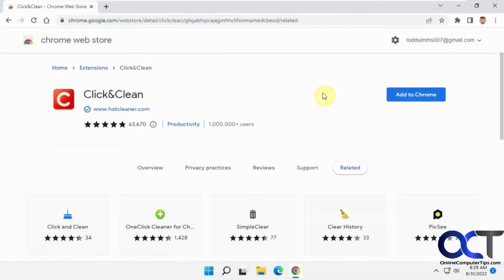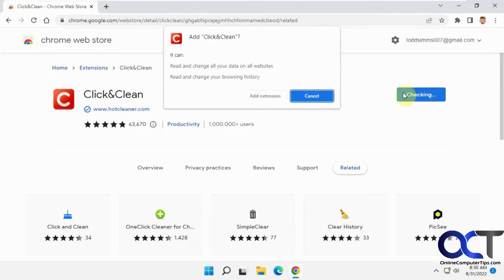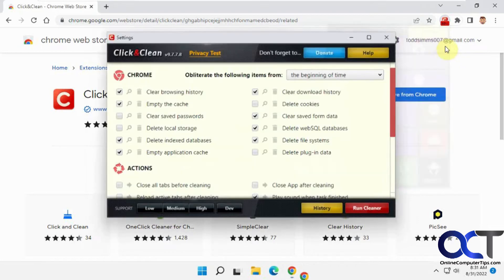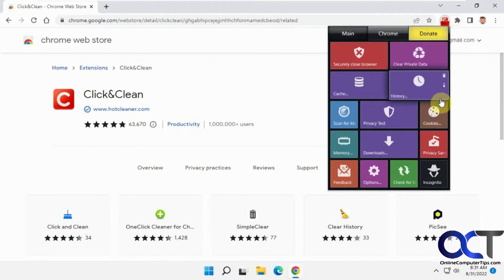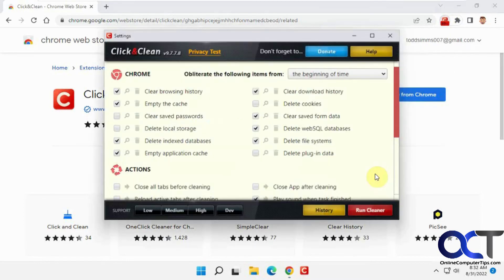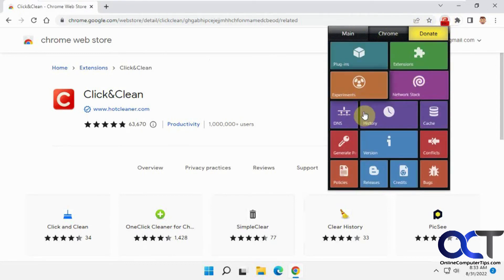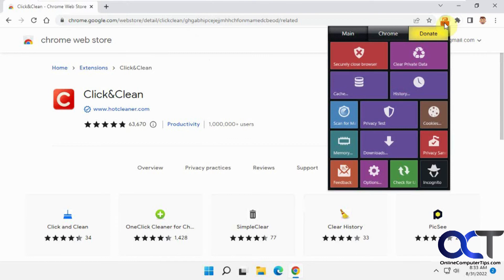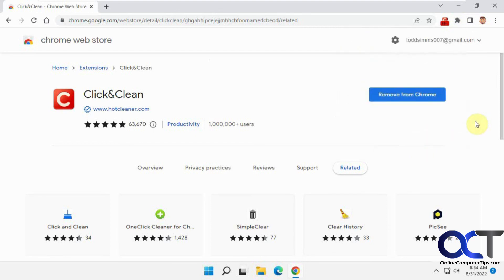Click & Clean Privacy & Cleanup Extension for Google Chrome & Microsoft Edge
If you are the type that takes security seriously and often likes to clear things such as your history, cookies, cache and so on from your browser then you should try the Click&Clean browser extension for Google Chrome and Microsoft Edge. It's very customizable and will let you clear some or all of your personal information when you close your browser. You can also run a privacy check, clear DNS cache, check installed plugins and extensions and more.

Here is a link to download the extension.